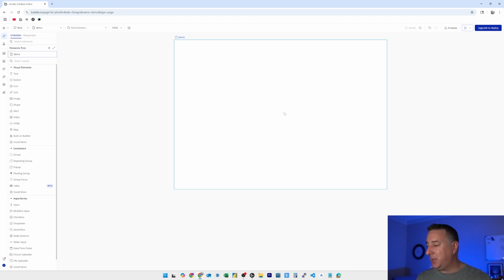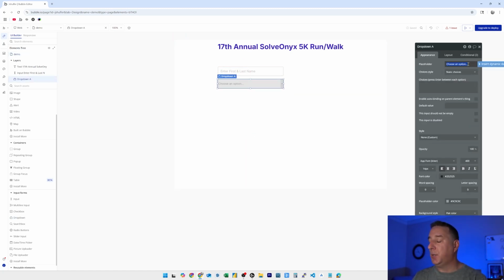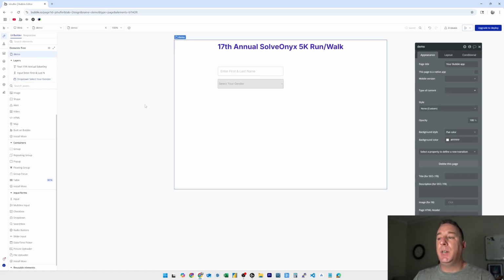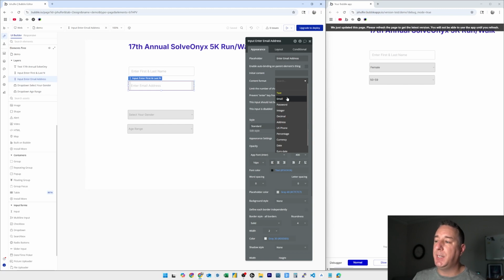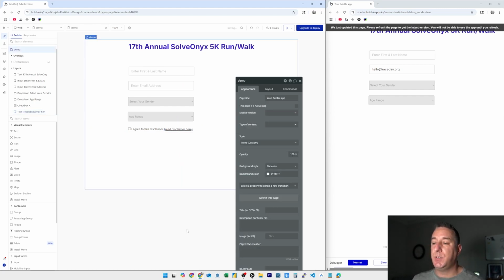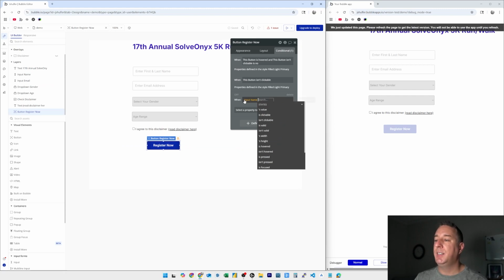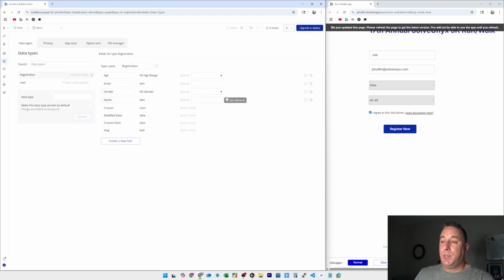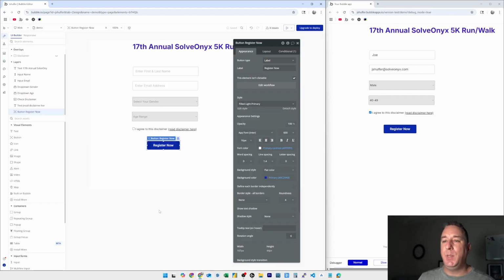Build Powerful Web Apps Without Coding – Bubble.io Crash Course for Business Leaders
Are you a business leader, manager, or entrepreneur looking to build smart, scalable web apps without writing a single line of code?

In this episode, Joe from SolveOnyx walks you through Bubble.io—a game-changing no-code platform that’s transforming how modern companies run. From dynamic forms to secure data handling and workflow automation, you’ll see just how easy it is to bring your ideas to life.

✅ Learn to build a live registration form for a 5K race
✅ Discover how to use option sets for dropdowns like gender and age ranges
✅ See how to trigger popups and workflows
✅ Get inspired to build your own custom internal tools or customer-facing apps
✅ No dev team needed. Just your ideas and Bubble.

🎯 Whether you're new to no-code or just exploring tools to streamline your company, this is the jumpstart you need.